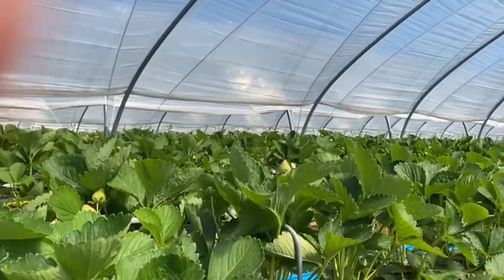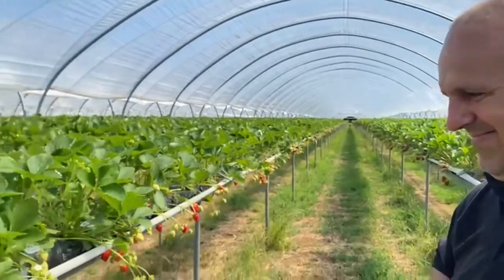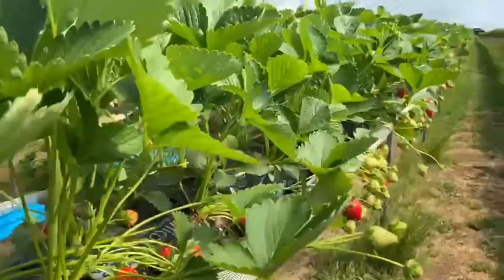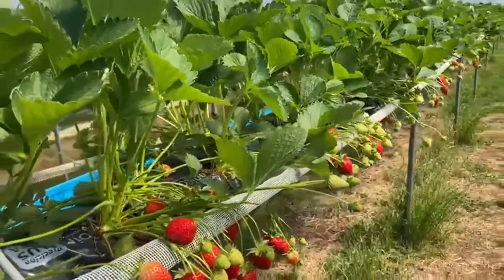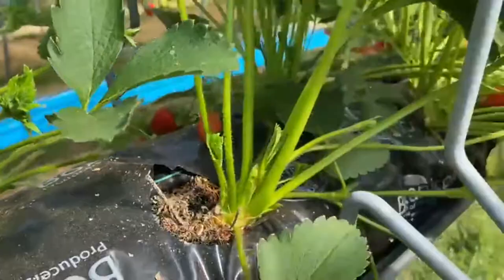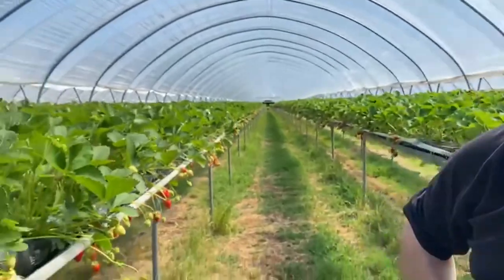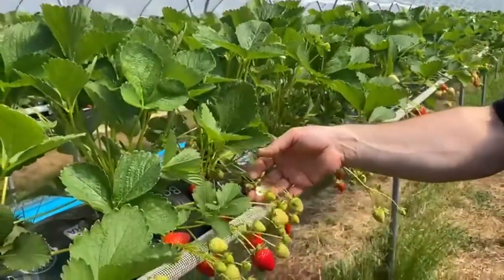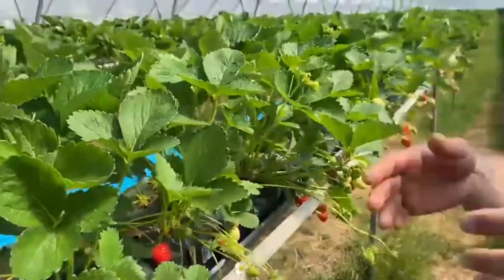Gardening With Ken - 10-Acres of Strawberries at Wilkin & Son, Tiptree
If like me, you enjoy Wilkin's preserve, you might be interested to see just how they grow their strawberries.

Thanks to Farm Manager Andre for taking the time to show us around.